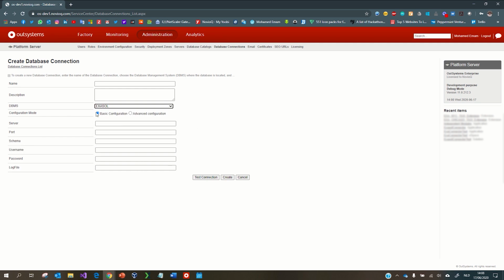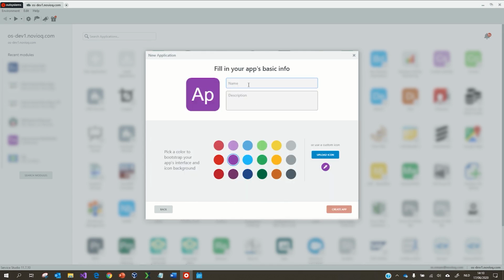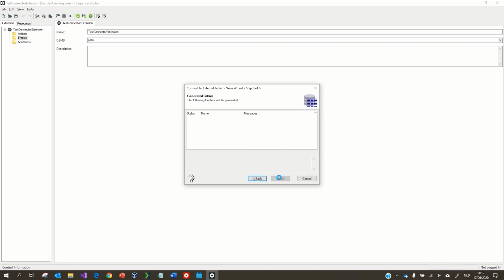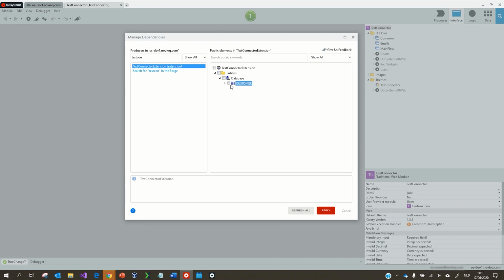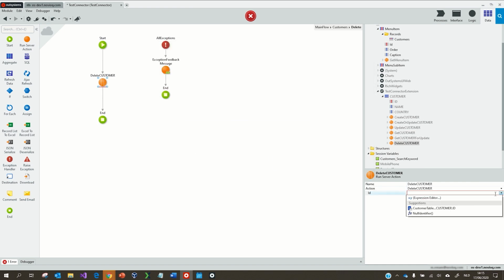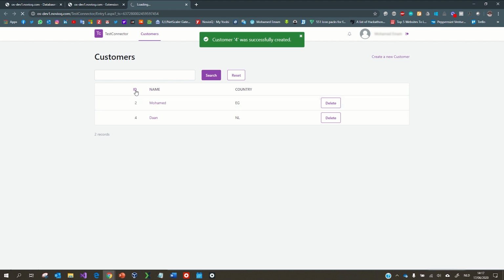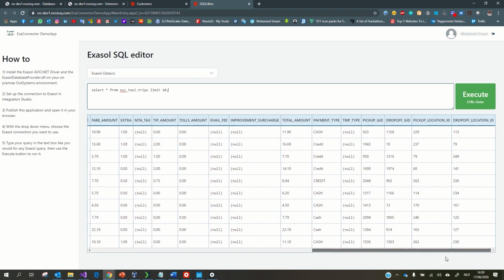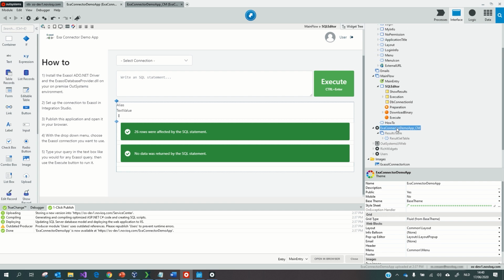Using Exasol Connector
Video about how to use the Exasol connector build in OutSystems by NovioQ